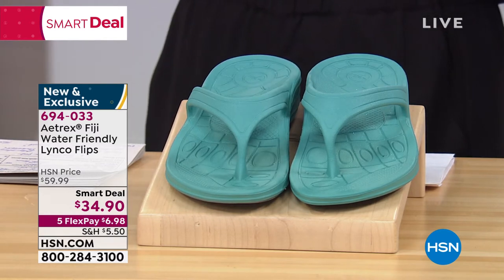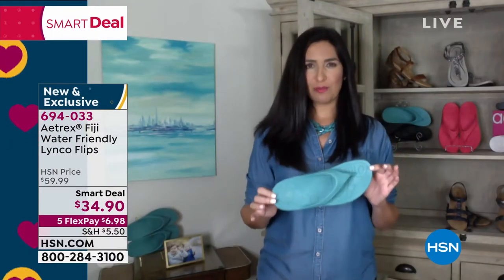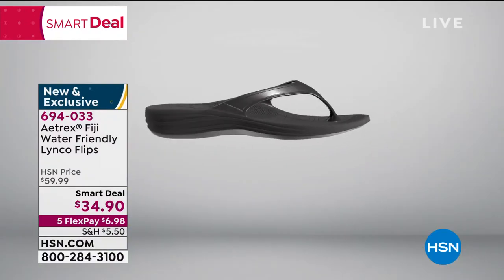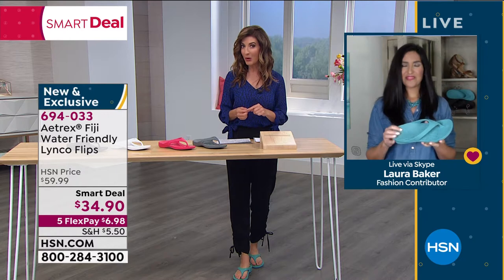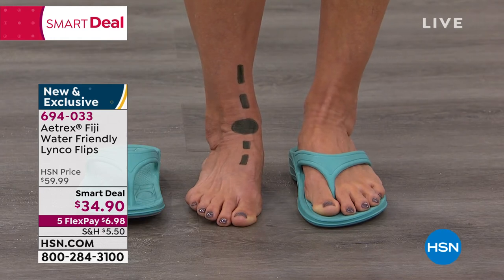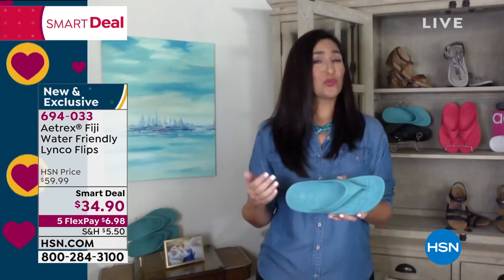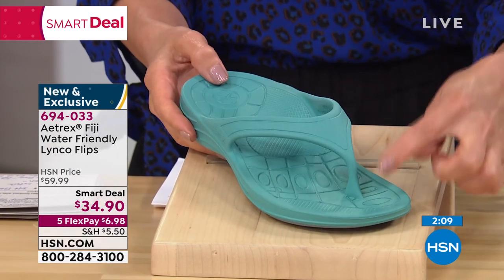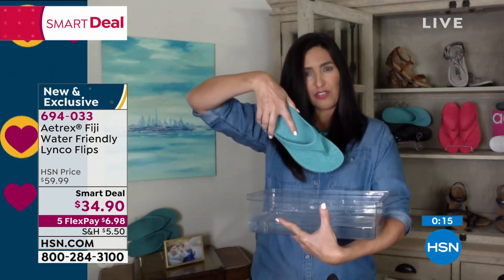Aetrex Fiji Water Friendly Lynco Flips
Beauty doesn't have to equal pain. You'll feel like you're walking on air when you slip into our soft Fiji Flips from Aetrex. Made from UltraSKY injected EVA to provide extreme cushioning, shock absorption and durability, you won't ever want to wear another pair of shoes again.